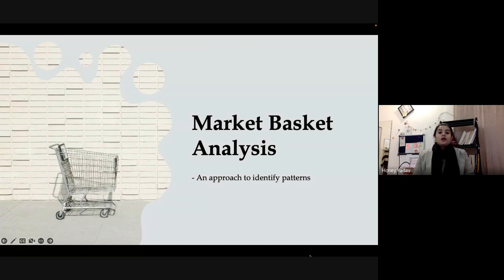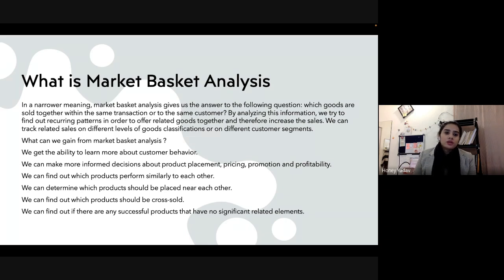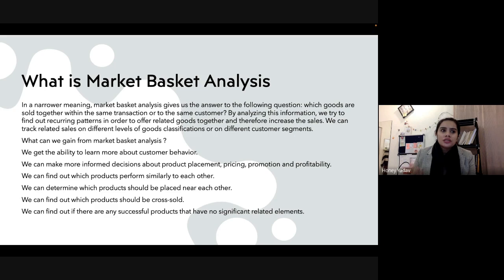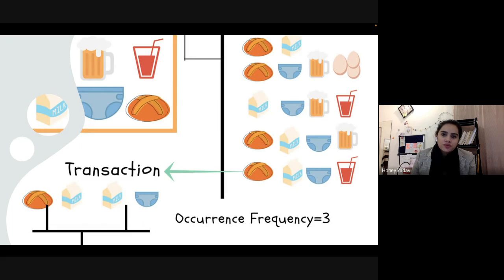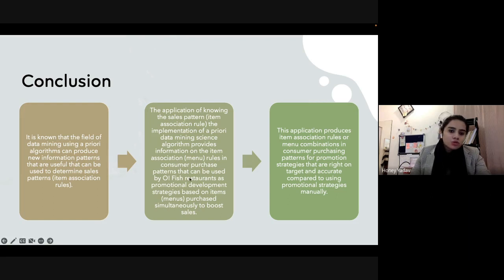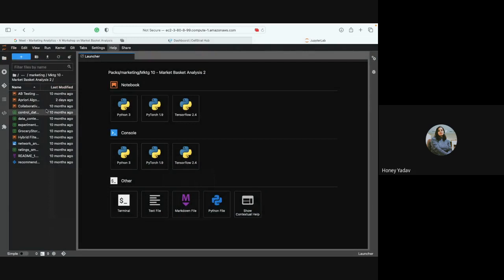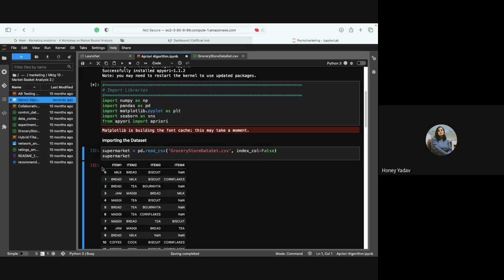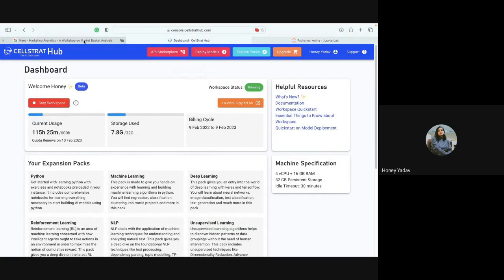Marketing Analytics A Workshop on Market Basket Analysis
Presenter - Honey Dadav, AI Researcher and Doctoral Candidate at IIT Delhi

Attend this Workshop to understand details of Market Basket Analysis - a Data Mining technique to understand customer purchasing patterns.

CellStrat Hub is emerging as one of the fastest growing Artificial Intelligence and Machine Learning Platforms for global AI developers and Enterprises. More than 15000 developers and 100 Enterprises are using CellStrat Hub AI Platform for developing and deploying AI solutions.

CellStrat is pleased to launch new “CellStrat Hub Certification Programs”. These courses will help you :-

Become a world-class expert in advanced Artificial Intelligence (Computer Vision or NLP Tracks).

Acquire hands-on experience in working on CellStrat Hub as an AI Developer or AI Architect.

Learn how to launch AI for Enterprise Clients on CellStrat Hub Cloud Platform (AI API deployment).
Develop eminence and credibility as a leading AI Scientist.
Find lucrative AI jobs with top firms in India and abroad.

This course also includes AI Product Internship with CellStrat AI Lab where you will practice developing full-stack AI Products in Computer Vision, NLP etc. on CellStrat